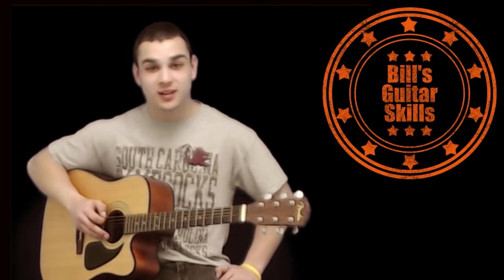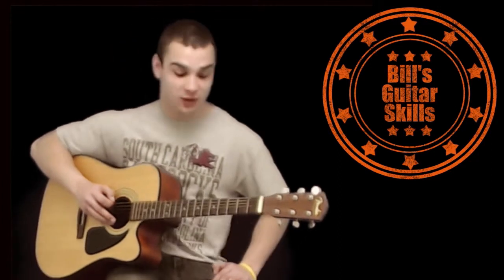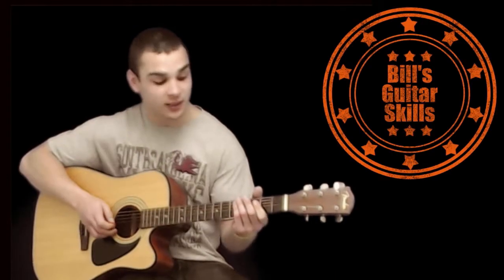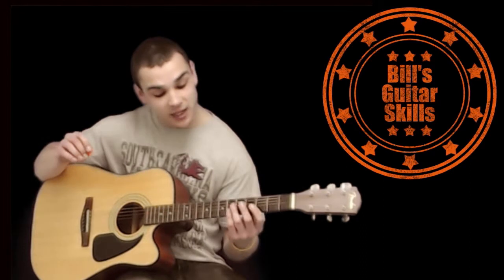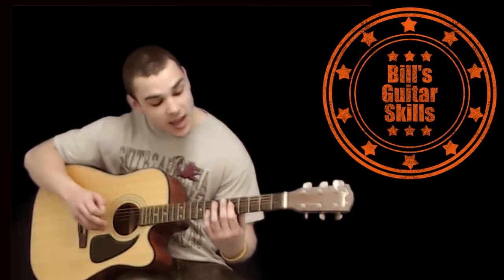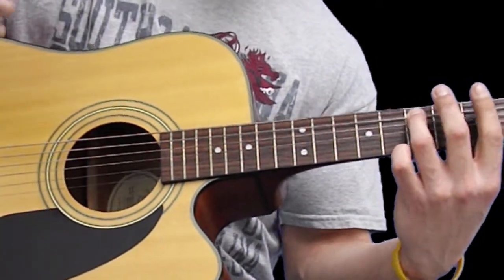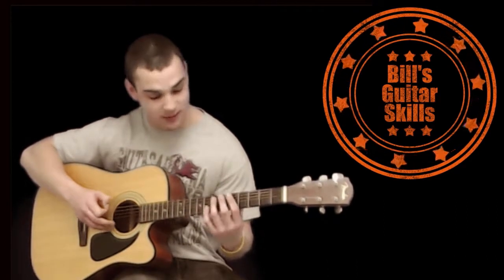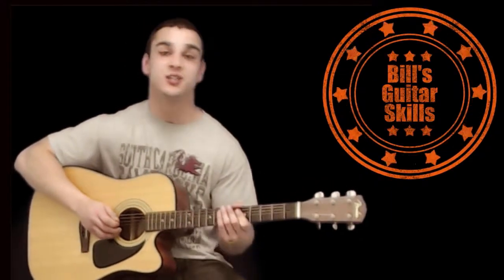Learn to Play Enter Sandman by Metallica | Bill's Guitar Skills